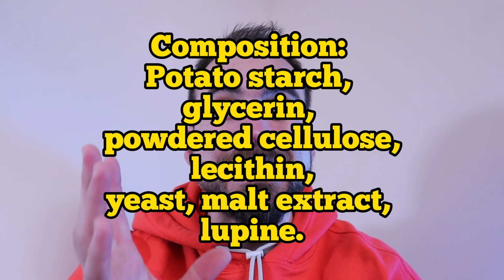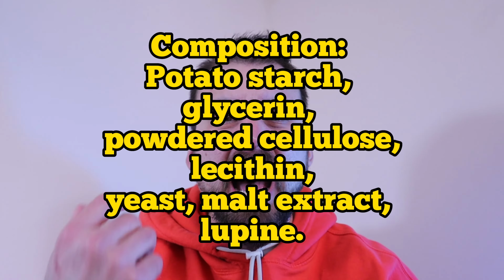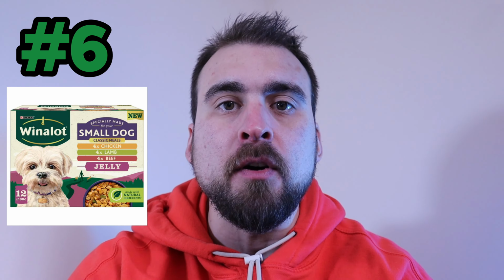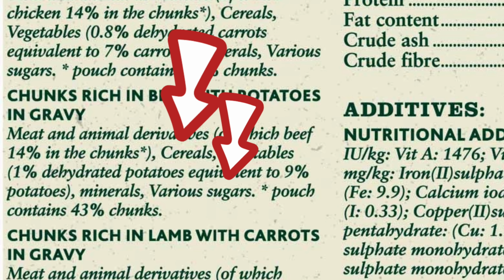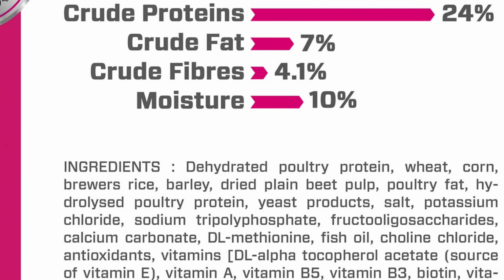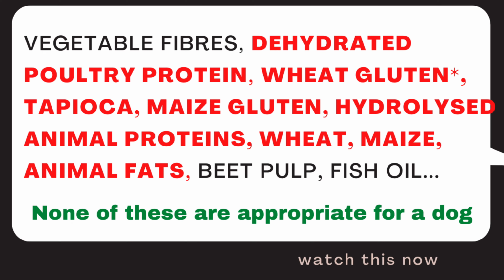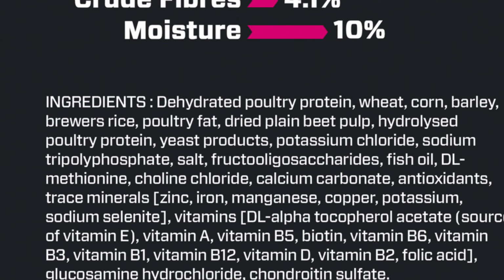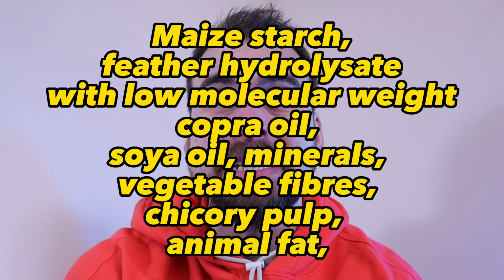8 Products To AVOID In Pets At Home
Support Independent Businesses!

Sugar is not recommended for dogs because their digestive system is not designed to handle large amounts of sugar. Here are some reasons why sugar can be bad for dogs:

Can lead to obesity: Sugar is high in calories and can contribute to weight gain in dogs if consumed in excess. Obesity in dogs can lead to various health issues such as joint problems, heart disease, and diabetes.

Can cause dental problems: Sugar can contribute to the formation of plaque on dogs' teeth, which can lead to dental problems such as tooth decay and gum disease.

Can affect blood sugar levels: Dogs' bodies are not designed to handle high amounts of sugar, and consuming too much sugar can cause their blood sugar levels to spike and then crash, leading to symptoms such as lethargy, weakness, and even seizures.

Can lead to gastrointestinal problems: Consuming large amounts of sugar can cause diarrhea, vomiting, and other gastrointestinal problems in dogs.

Overall, it's best to avoid giving your dog sugary treats or foods and stick to a balanced diet that is appropriate for their individual needs.